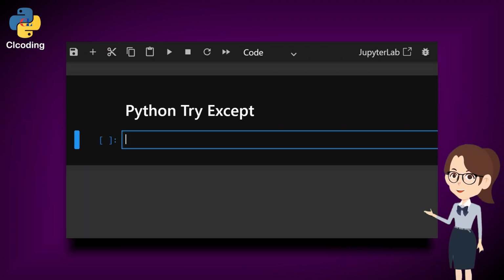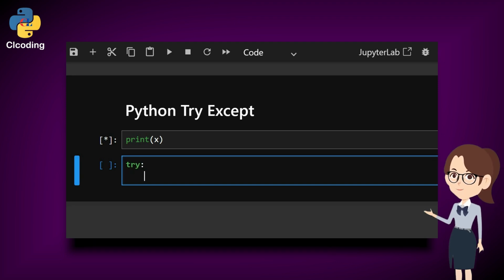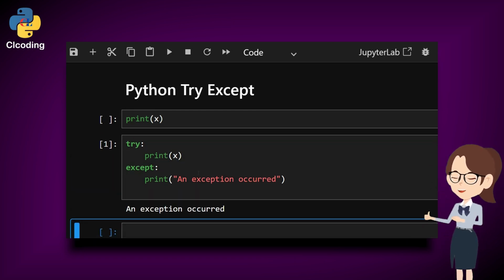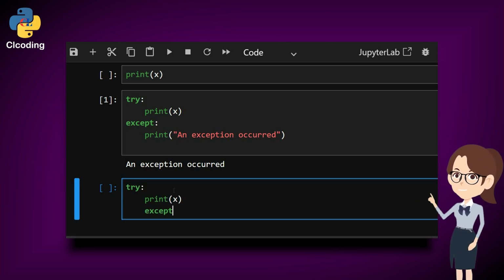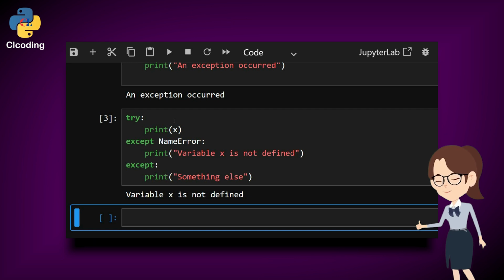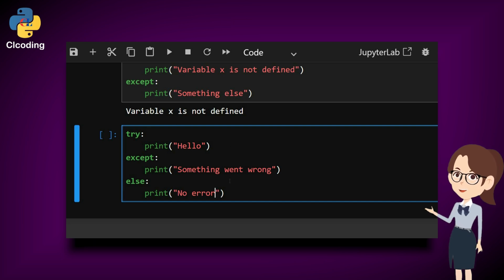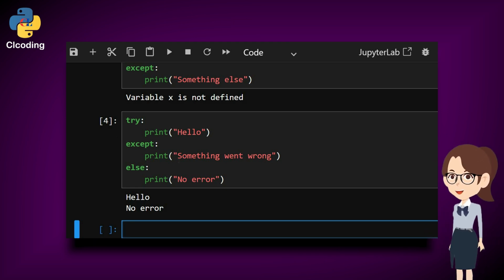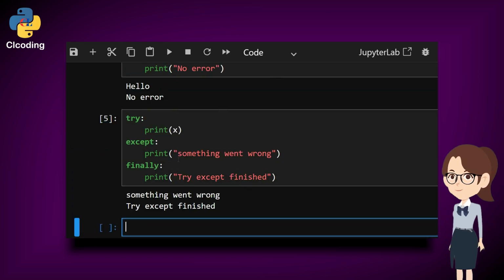Python Try Except